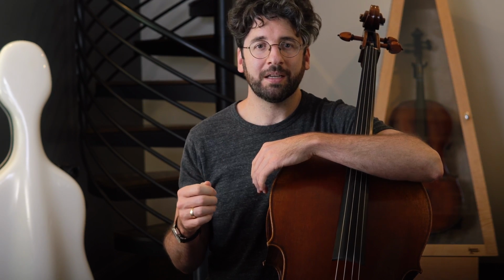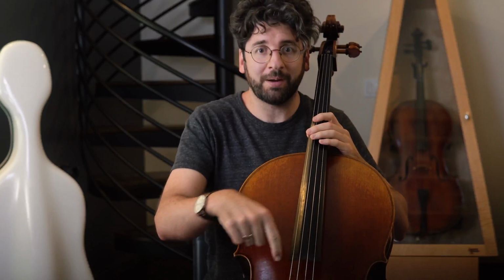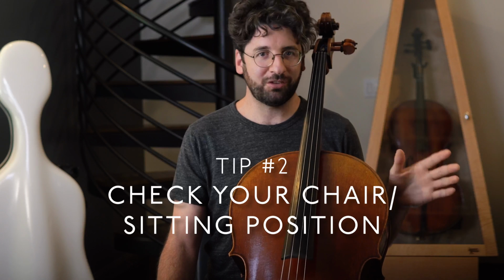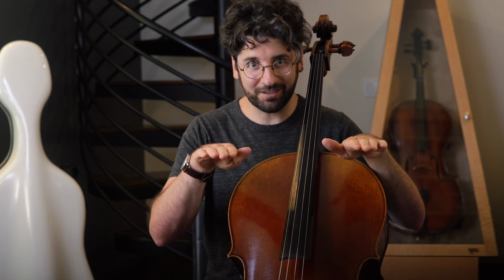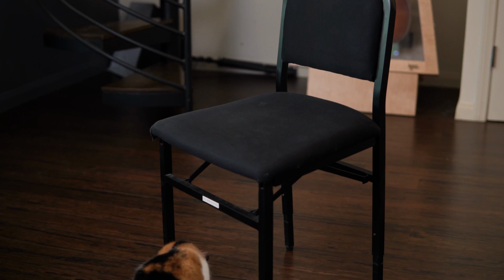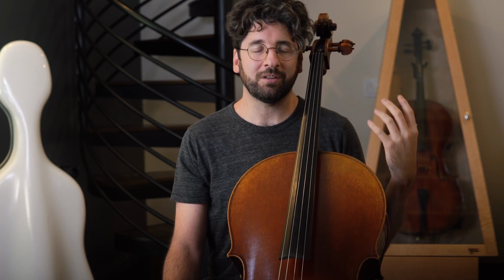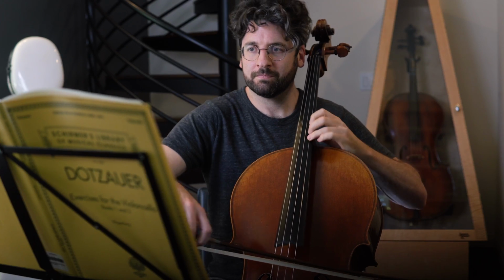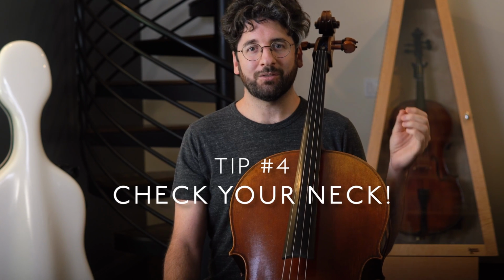4 Tips for Injury Prevention | Adult Cello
The best way to deal with an injury is to prevent it from happening! Here are four tips to help you develop better body use while practicing and playing the cello.

Billy Tobenkin is a Los Angeles-based cellist who specializes in teaching adult learners. As a professional cellist who started playing the cello from scratch at 25, he is in a unique position to help others, like him, who found the cello later in life. He has developed strategies from his own musical journey to accelerate the learning process, and he is here to share them with you.

00:00 intro
00:36 Tip 1: Posture
2:48 Tip 2: Chair/cushion
4:36 Tip 3: Raise Music Stand
5:34 Tip 4: Check your Neck